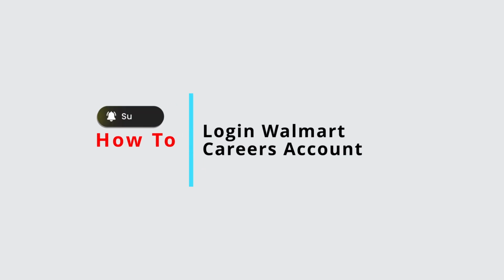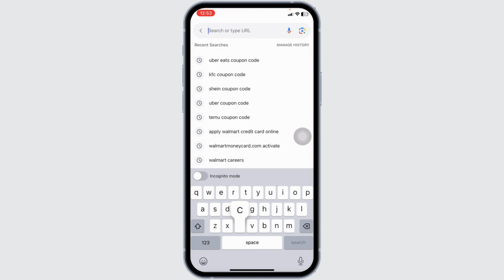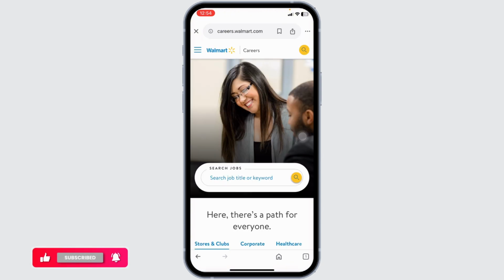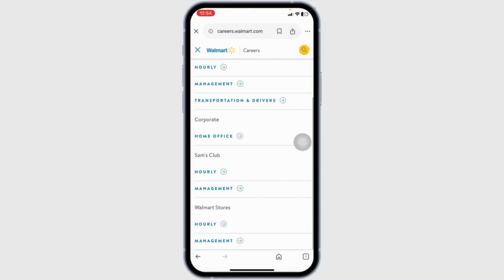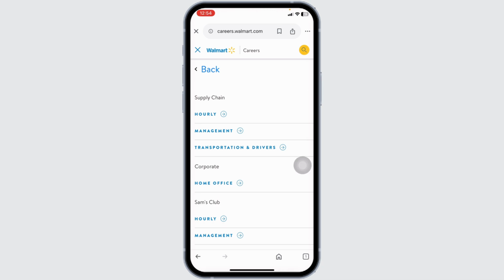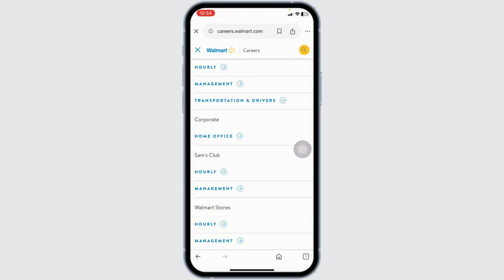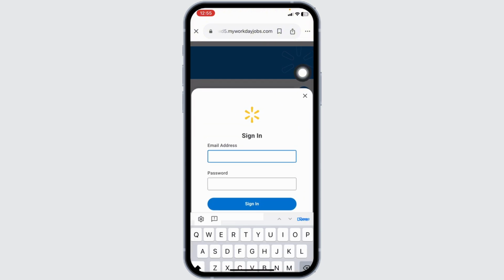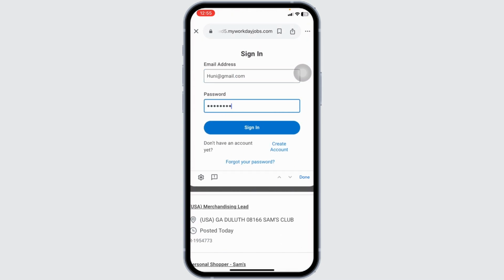Walmart Careers Login: How to Login Walmart Careers Account 2024?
Tutorial On Walmart Careers Login: How to Login Walmart Careers Account 2024

 Welcome to Official Help Desk! In this video, we'll guide you through the process of logging into your Walmart Careers account in 2024. We'll also cover how to login to Walmart Careers account online and provide steps to ensure you can manage your job applications and profile effectively.

 Topics Covered:

How to Login Walmart Careers Account 2024: Step-by-step instructions to access your Walmart Careers account, helping you manage your job search and applications with ease.

How to login Walmart Careers account online: Detailed guidance on navigating the Walmart Careers portal to log into your account and explore job opportunities.

Walmart careers login: Tips and tricks for logging into your Walmart Careers account, including troubleshooting common issues to ensure a smooth experience.

🕒 Timestamps for Easy Navigation:
0:00 - Introduction
0:05 - How to Login Walmart Careers Account 2024
0:15 - How to login Walmart Careers account online
0:25 - Walmart careers login

💬 Have you encountered issues while trying to log into your Walmart Careers account? What solutions worked for you? Share your experiences or ask for help in the comments section below!